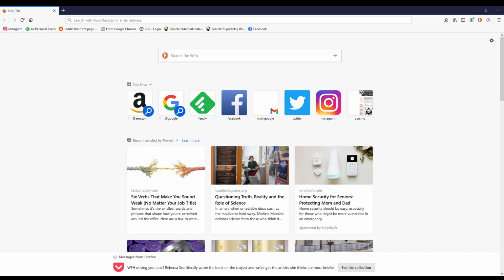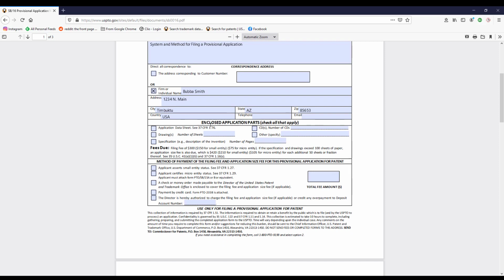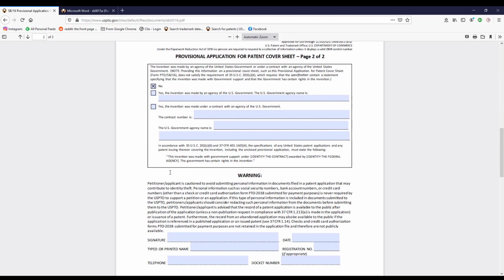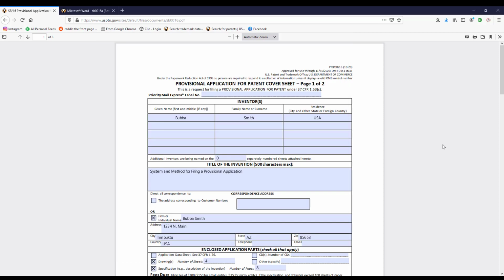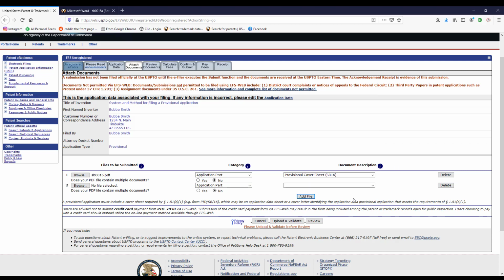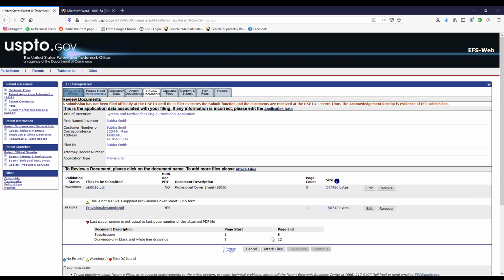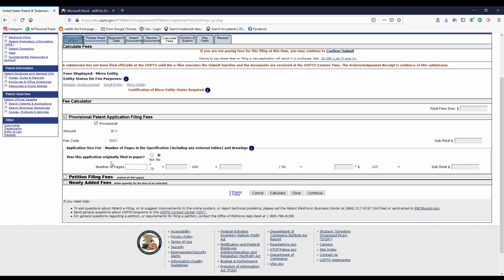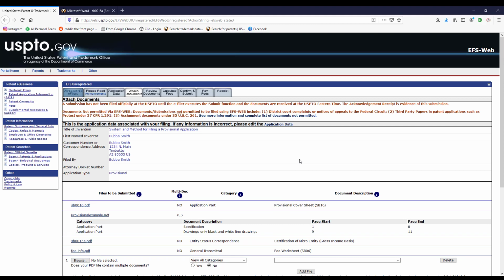Filing a Provisional Patent Application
I walk through the process of filing a provisional patent application to show you how it's done.